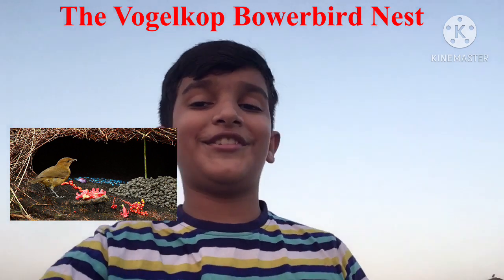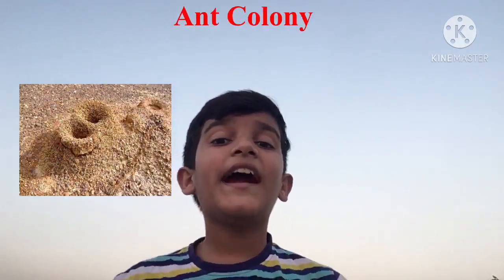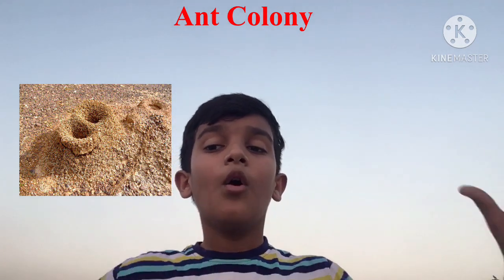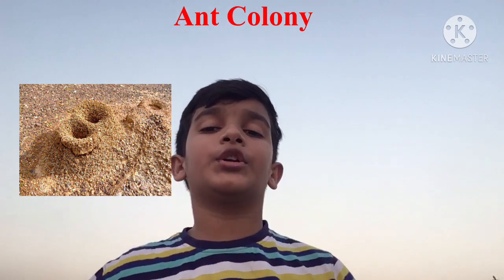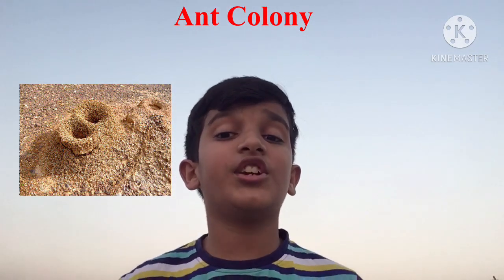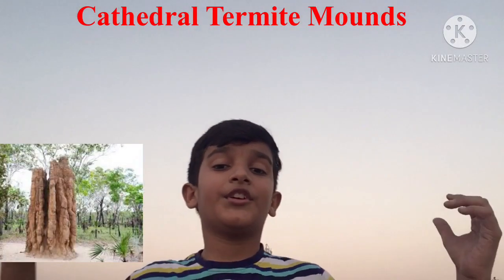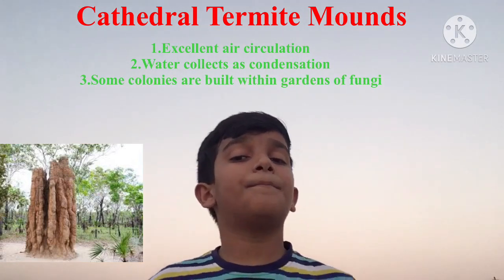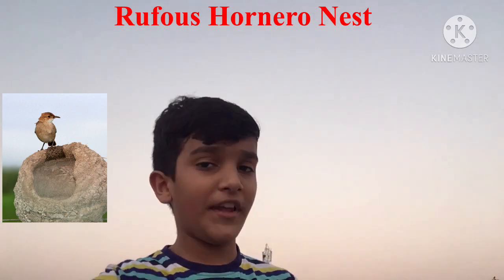Amazing Architecture in Nature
Hey Guys,
Have you ever wondered how beautifully humans build? Of course, Yes. But have you ever seen the wonderful architects in nature. Let me show them to you in this video.